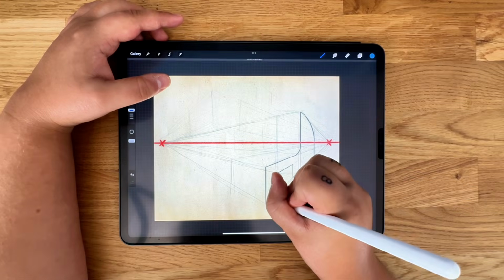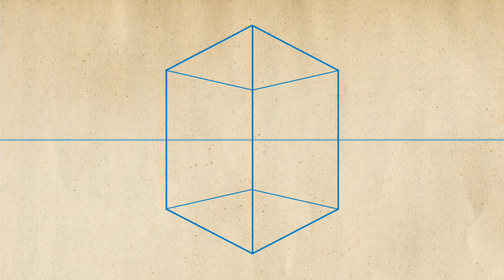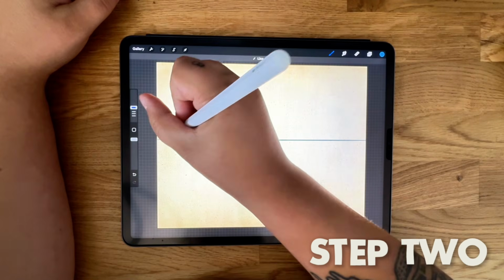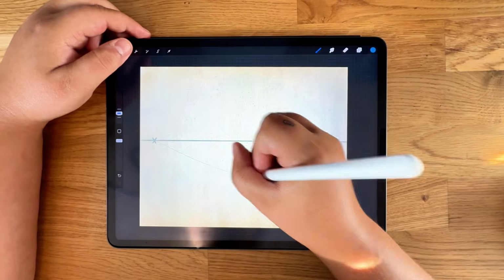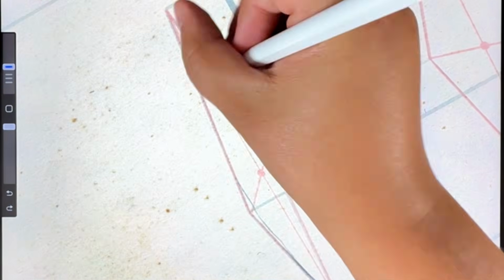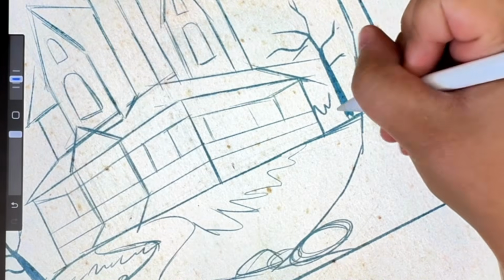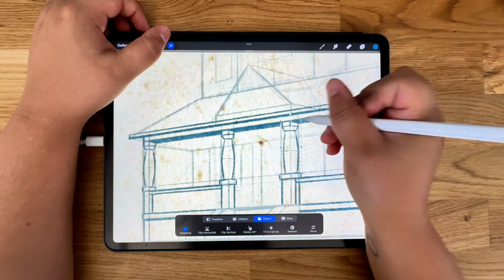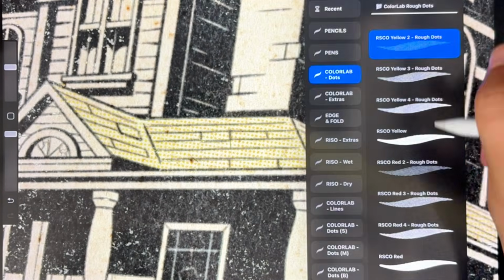How to Draw in 2-Point Perspective (Beginner Friendly Drawing Tutorial)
Last time, we survived one-point perspective, but two-point perspective is the key to drawing environments and structures that actually look like they exist in 3D space.

If you've ever struggled to make your illustrations feel deep, this is the tutorial you need. We're showing you exactly how two-point works, walking through a step-by-step box demo, and tackling a full haunted house exterior sketch. Don't run away, we promise to keep your attention span intact.

-1-Point vs. 2-Point Perspective explained in plain English (and why you'll use 2-Point way more).

-A quick refresher on the core concepts: Horizon Line, Planes, and Vanishing Points.

-Step-by-step demo for drawing a 3D box using two vanishing points.

-The secret to drawing complex 3D forms (like cylinders and pyramids) without losing your mind.

-How to use the Procreate Perspective Guide and when to toggle it off for better results.

-A full Haunted House exterior sketch breakdown from loose thumbnail to clean line art.

Whether you're an amateur artist, a designer, or an illustrator, this lesson will turn that overwhelming perspective anxiety into an intuitive skill.

Paper Texture Pack: The authentic paper texture used in this video is from our Paper Boy Paper Texture Bundle. Grab it here:

Brushes Used: We sketched with the Classic Pencil from the Classic Illustration Brushes Pack and inked with the Inferno Ink Pack. Find those and more high-quality tools here:

VIDEO AND ART Created by Matt Tower exclusively for RetroSupply Co. Follow him on Instagram

RetroSupply Co. is a leading provider of brushes, textures, fonts, and digital tools for designers and artists.

Thanks for using RetroSupply Co. products and for watching our videos.